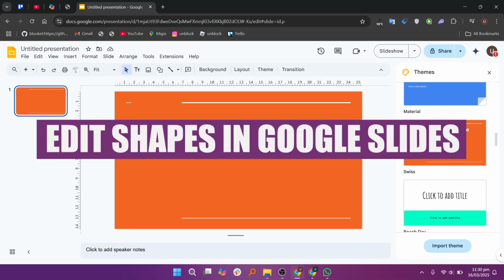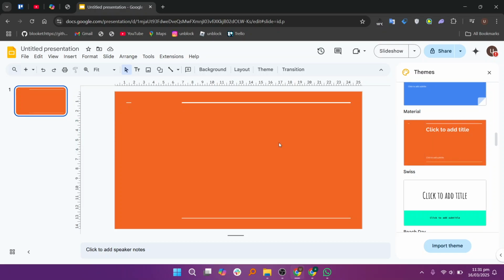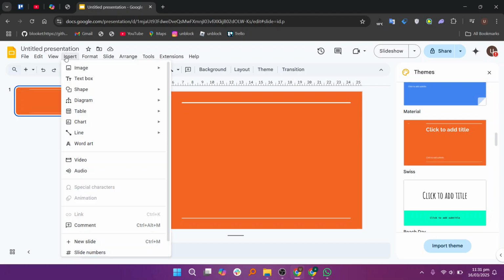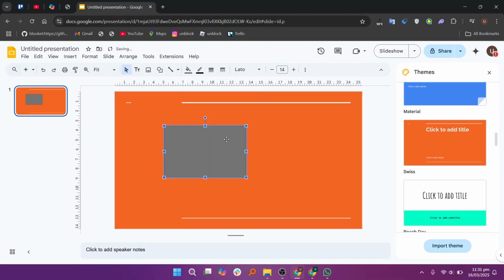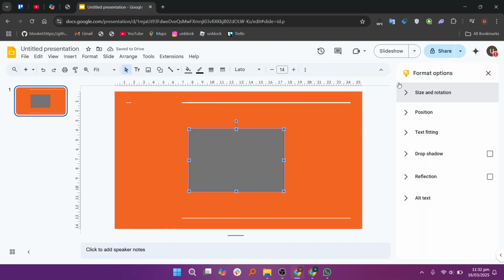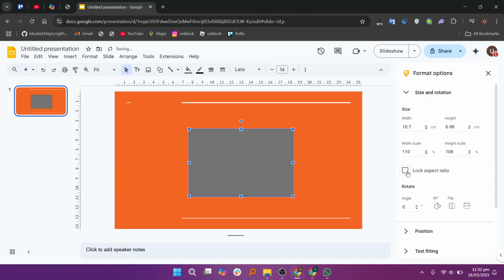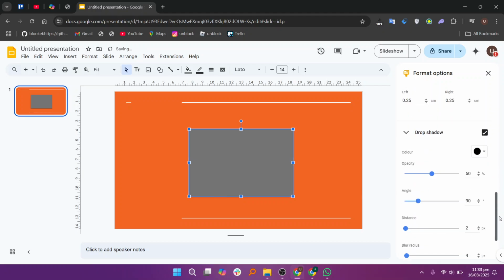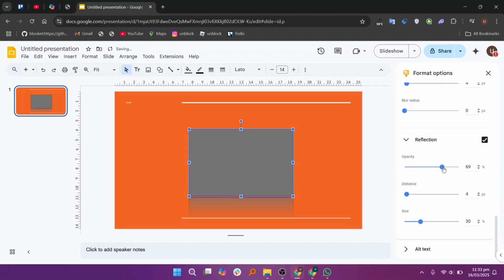How to Edit Shapes in Google Slides?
Edit Shapes in Google Slides | Adjust Shape Styles and Colors

In this video, we’ll show you how to easily edit shapes in Google Slides to make your presentations more dynamic and visually appealing! Whether you need to change the size, color, or style of your shapes, this tutorial has got you covered.